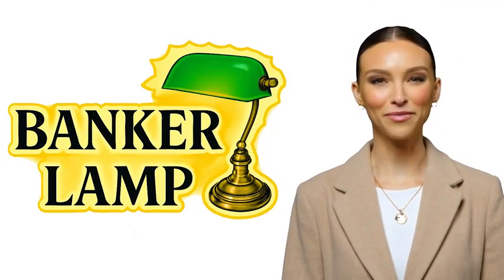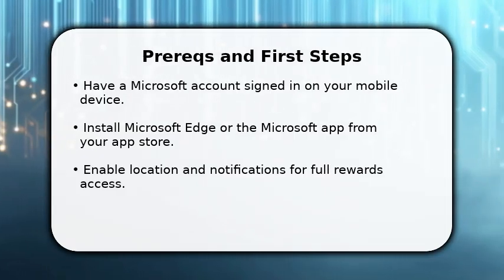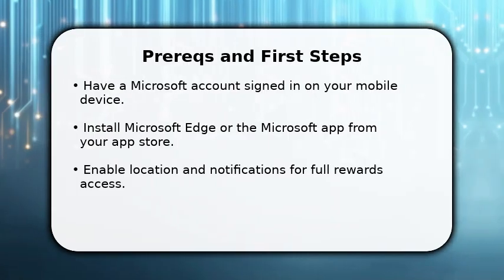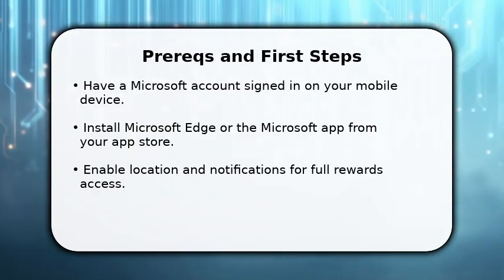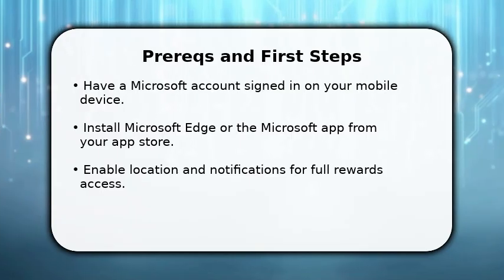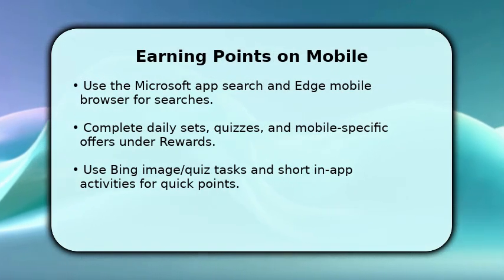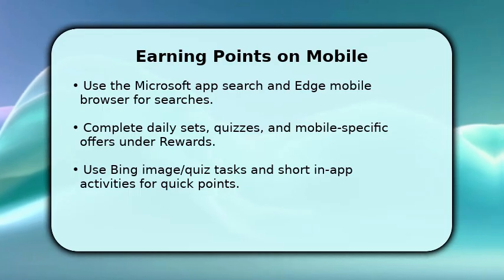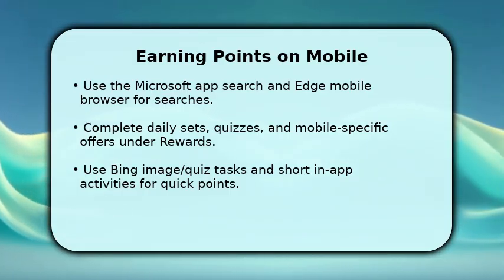How to Get Microsoft Rewards Mobile - Step by Step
Discover the step-by extricate Microsoft Rewards on your mobile device. This video guide takes you through a clear, easy process to unlock and redeem points for various benefits offered by Microsoft's loyalty program.